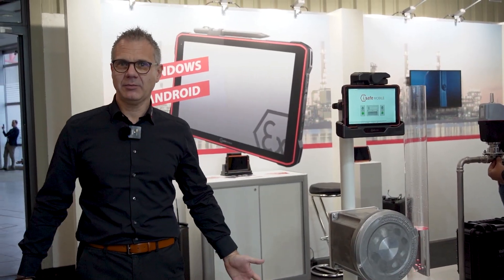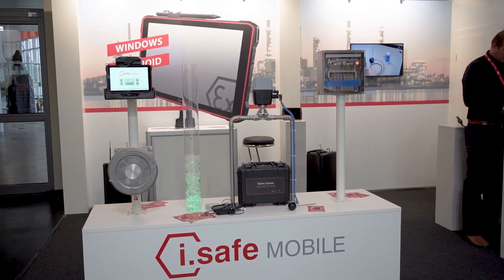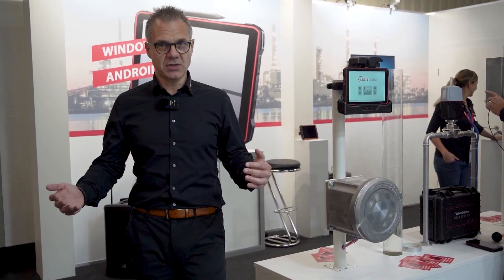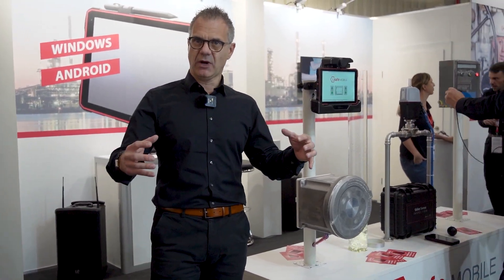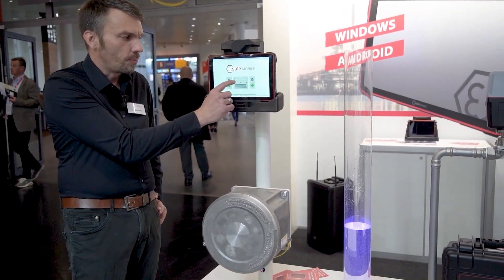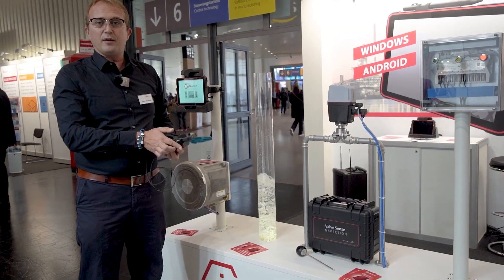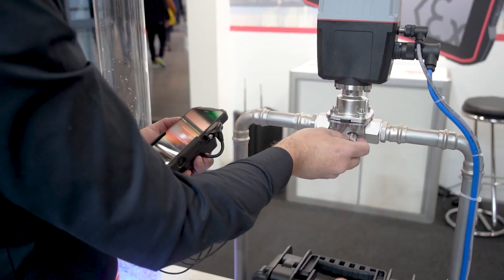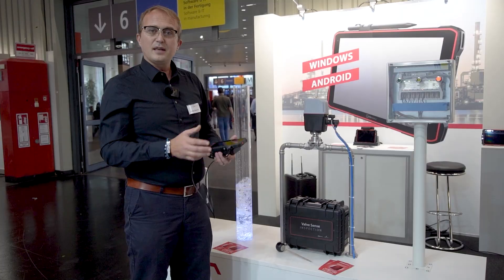5G tablets for explosion hazardous areas - launch at SPS Nuremburg - i.safe MOBILE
i.safe MOBILE, innovation and world market leader for explosion-proof mobile devices and solutions, presenting its latest tablet developments to the trade public at the SPS trade fair in Nuremberg from 14 to 16 November 2023 in an exclusive preview: In addition to the Android based IS940.1, the company has also developed a Windows tablet IS945.1 as a debut. The first 5G tablet for Zone 1/21, together with the 5G smartphone IS540.1, is the ideal addition to the equipment programme for knowledge workers in the field of predictive maintenance management in the process industry.

With two alternative operating systems (Android and Windows), the user has a tablet for data communication in the Zone 1/21 hazardous area that can be ideally integrated into the existing system landscape and infrastructure with 4G/5G campus networks or WIFI 6. The two energy-efficient tablet versions are equipped with the powerful QCM6490 chipset from Qualcomm® Technologies, Inc. optimised for IIoT, a clear 10.1-inch full HD display and a 16-pin ISM interface for secure connection of approved accessories. The world's first charging option for devices within the hazardous area offers the user a wide range of deployment options. Despite its robust design, the tablet is very light and easy to handle, supports Wi-Fi 6, Bluetooth 5.2, NFC and has customisable buttons. The feature package is rounded off by a powerful, replaceable battery, a main and front camera.

Available from mid-2024